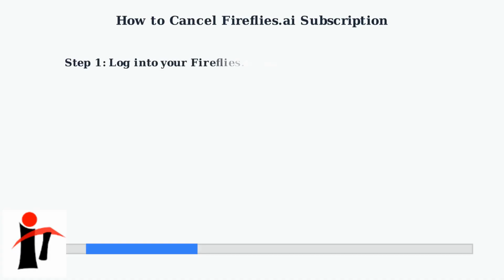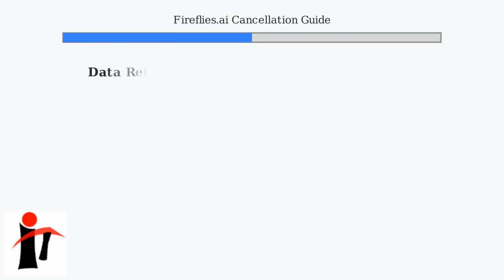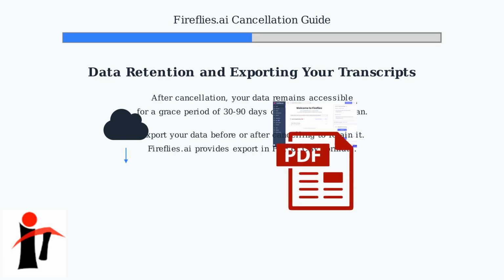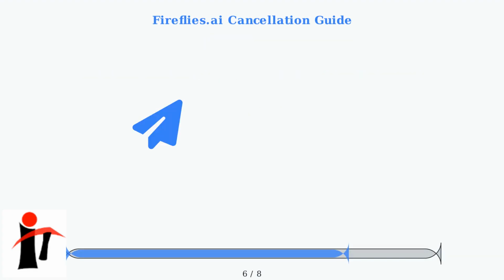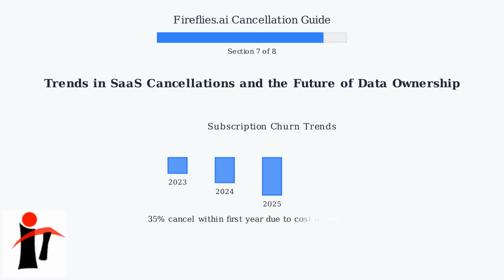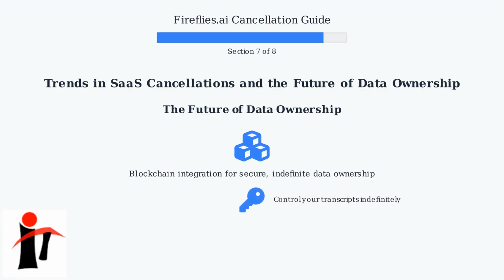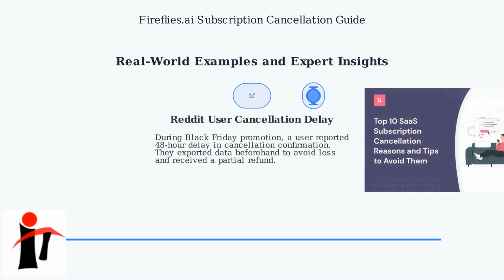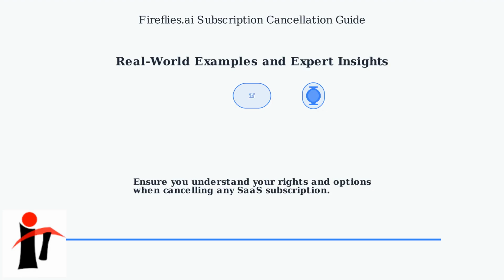How to Cancel a Fireflies.ai Paid Subscription – Stop Billing & Keep Data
📝 Canceling your Fireflies.ai subscription lets you stop billing without losing important data.
📱 This guide explains how to manage your plan and end payments step by step.
💾 Learn how to retain meeting notes, transcripts, and recordings after cancellation.
🔧 Keep control of your account and access essential content even without an active subscription.